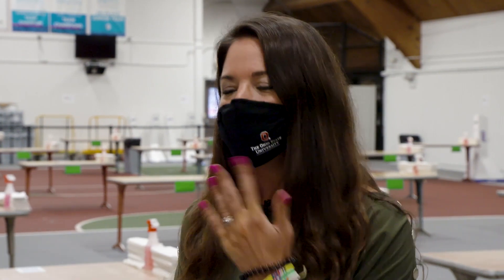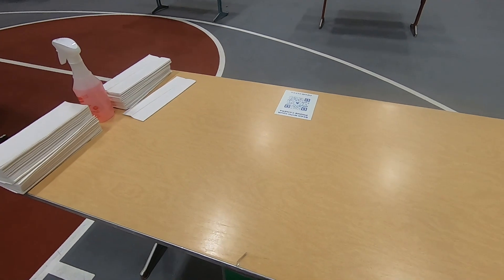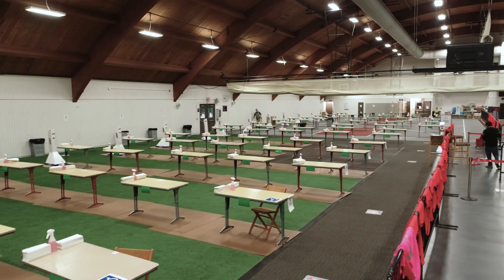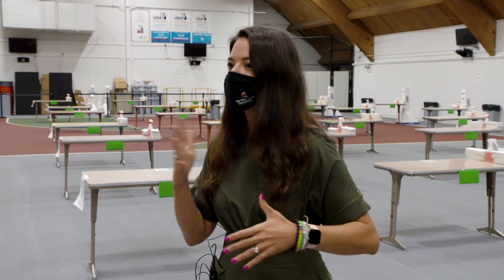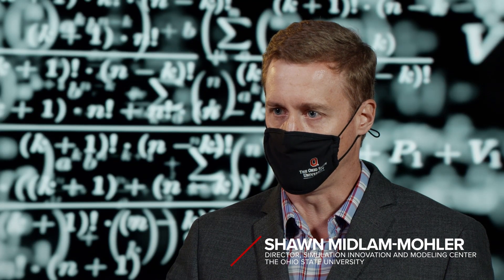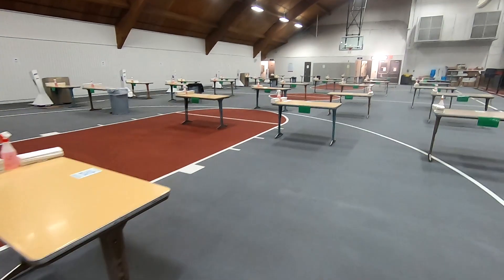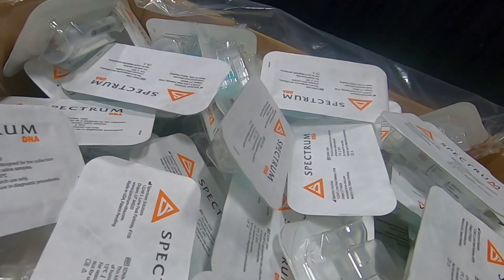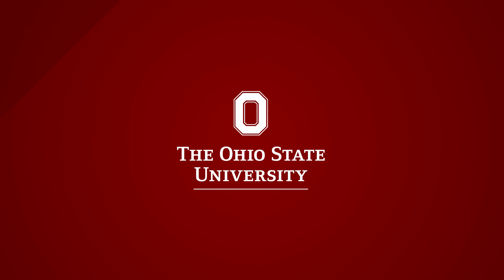Covid-19 Testing Logistics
Bringing students safely back to campus for the start of the 2020-21 school year — a year unlike nearly any in The Ohio State University’s 150-year history — could not have happened without a robust and accurate testing program to identify cases of COVID-19.

But efficiently testing thousands of people each week seemed, at the beginning, like an almost-impossible task. How to move that many people through a testing facility, while keeping them at least 6 feet apart, without causing long lines and backups?

Ohio State got it done by relying on the same researchers who solve similar logistics problems for industry.